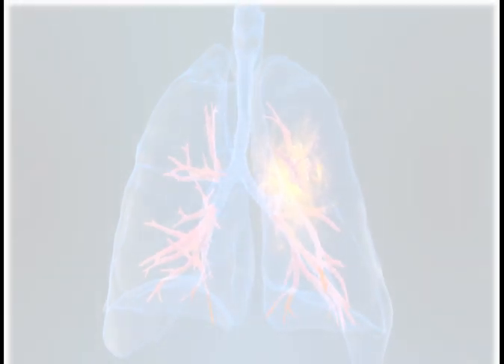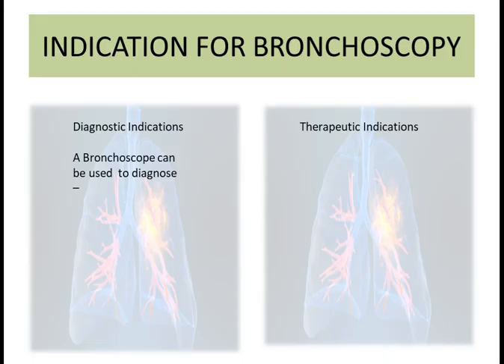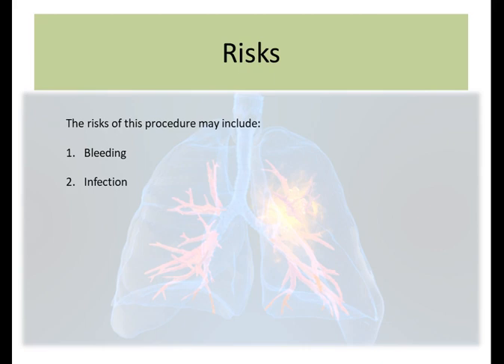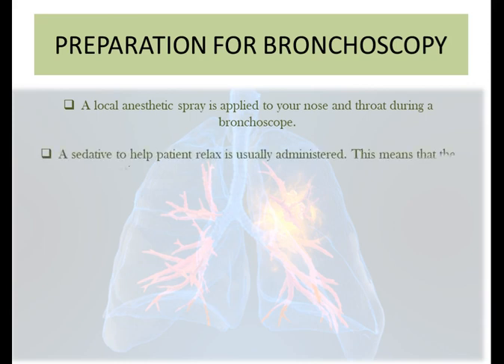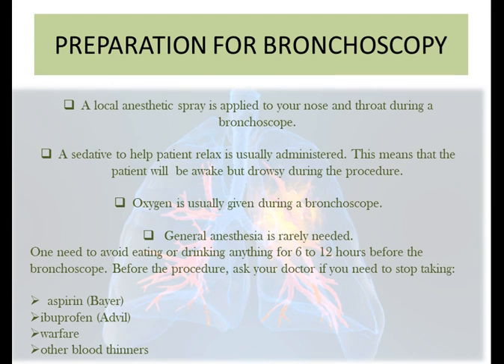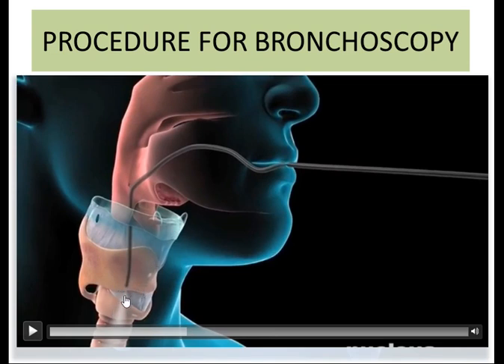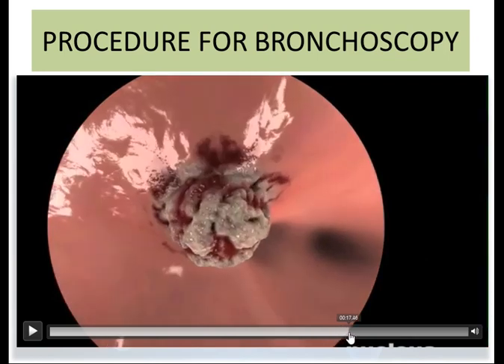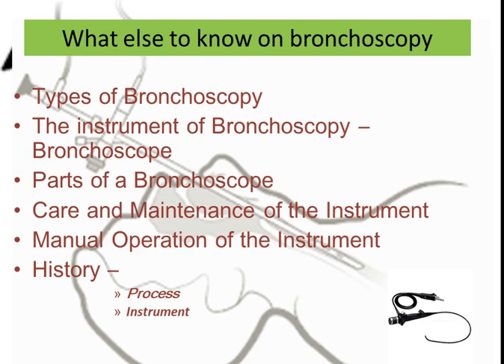Bronchoscopy Intro1#HospitalManagement#MAKAUT#MedicalVideos#Pulmonology#MedicalTerminology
This is a very short introduction on the concept of Bronchoscopy, primarily meant for the HospitalManagement students under MAKAUT.